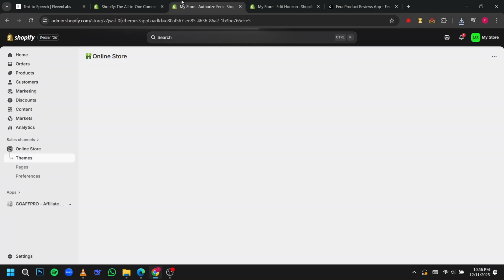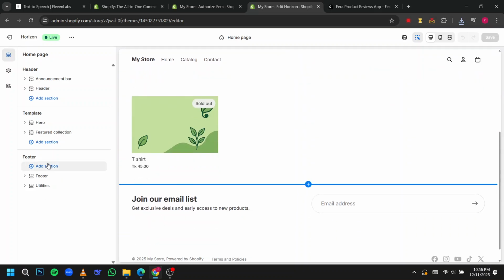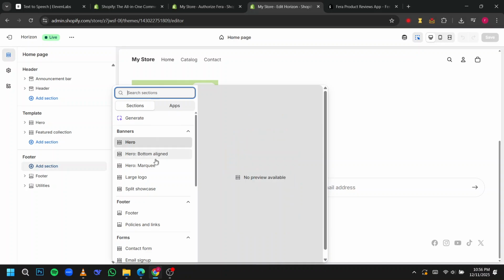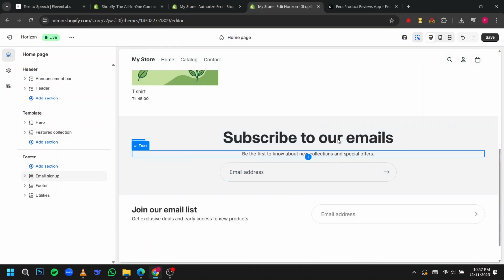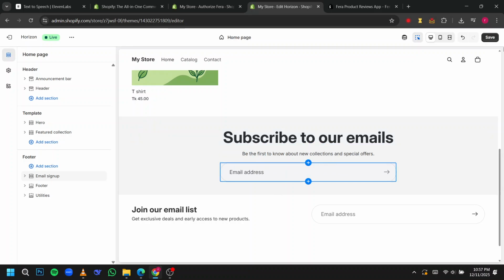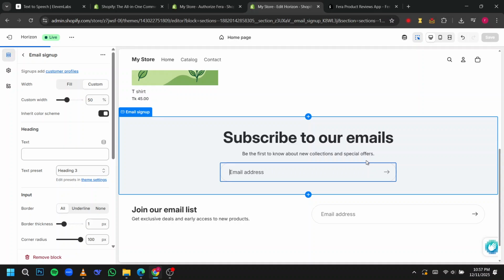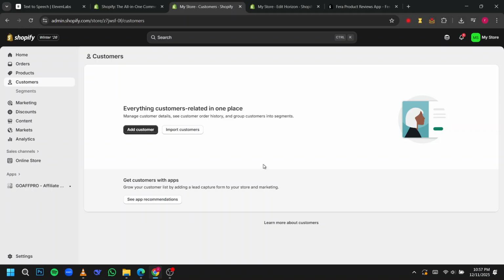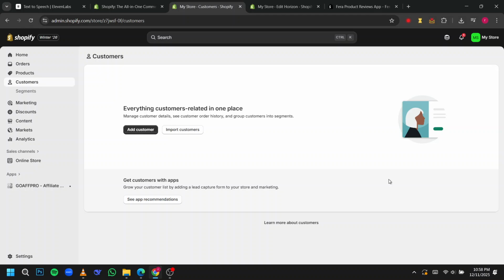How to Add Newsletter to Shopify -2026 (Complete Guide)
How to Add Newsletter to Shopify
In this video, How to Add Newsletter to Shopify is explained step by step for beginners. You will learn how to integrate newsletter signup forms, connect email marketing apps, and boost customer engagement on your Shopify store. This tutorial covers adding pop-ups, embedding forms, and using apps like Klaviyo or Mailchimp to grow your subscriber list effectively.